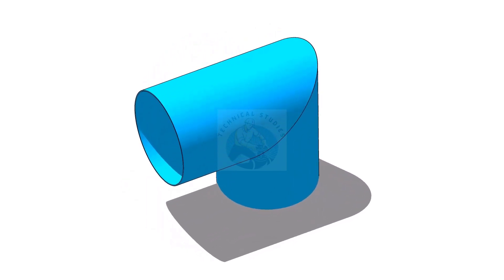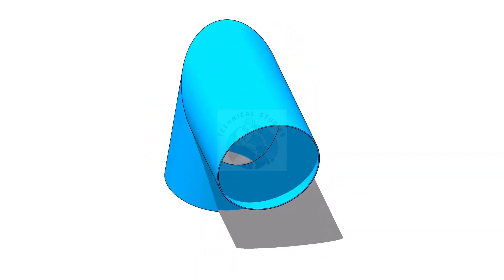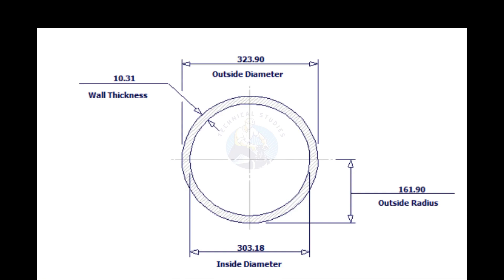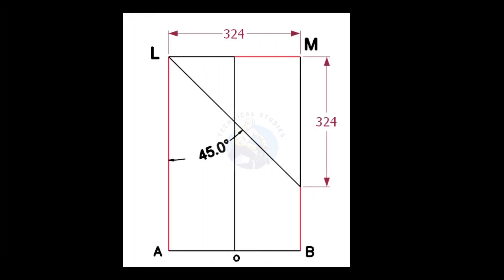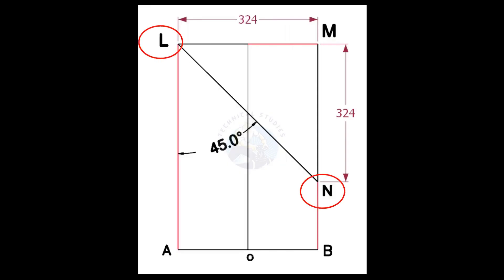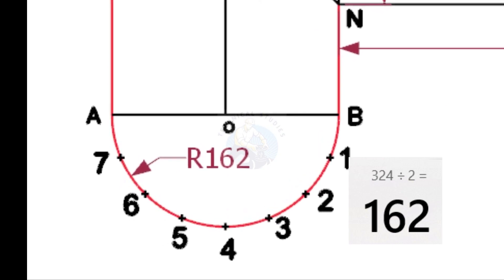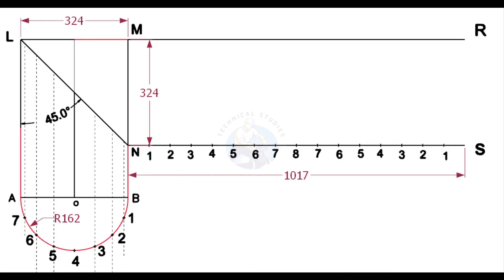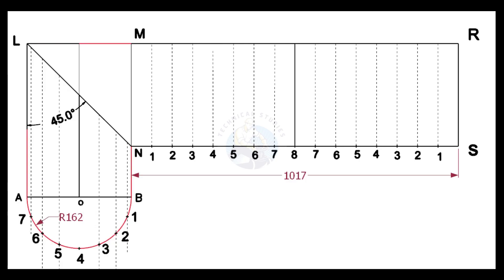Single Cut Miter Marking Step by Step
Single Cut Miter Marking Step by Step. @technicalstudies.
Electrical engineering
Fabrication group
FABRICATION LOVERS
Mechanical engineering
PIPELINE GROUP
Piping design
Piping engineer
Piping masters
PIPING SUPERVISOR/FOREMAN/ENGINEER
Piping world